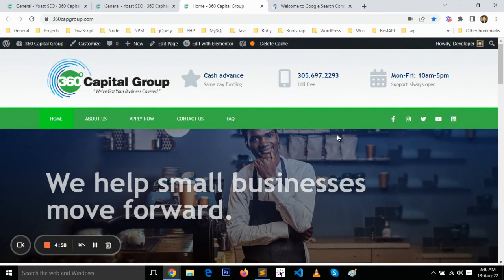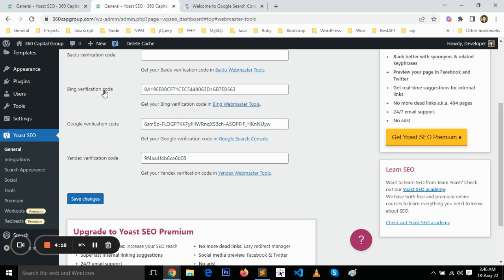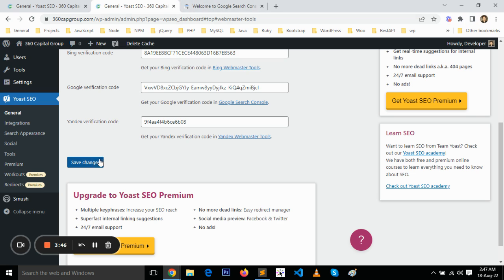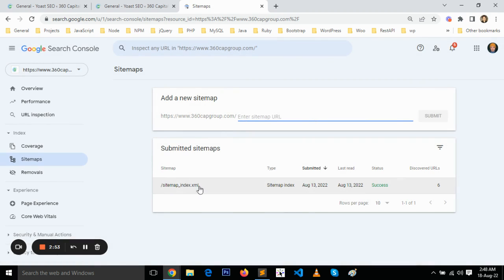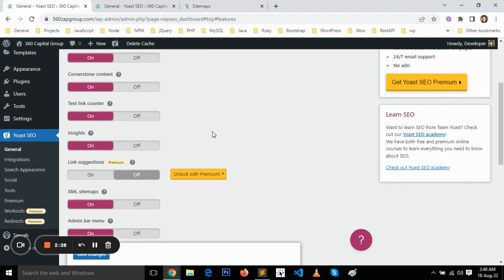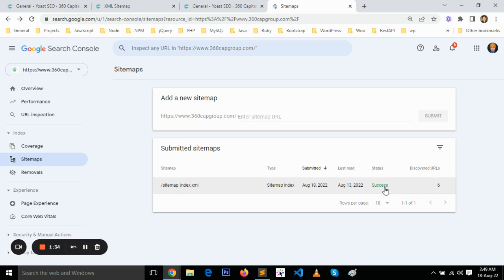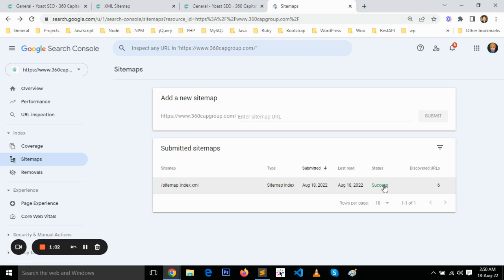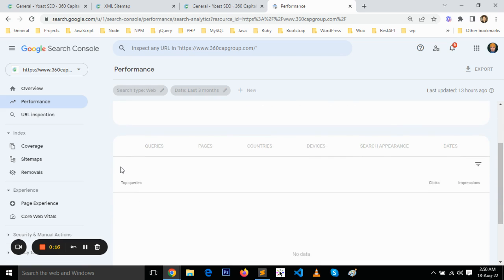Submit website to Google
This video is a part of my blog post.

In order to submit your website to Google (Search Console),
and follow the steps that you see in the video.